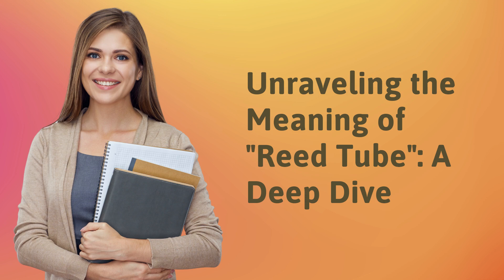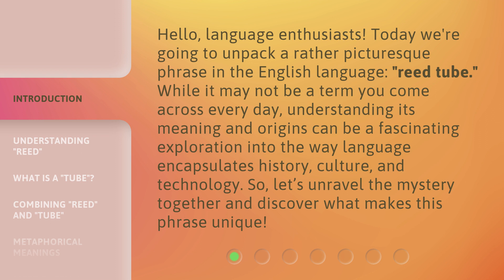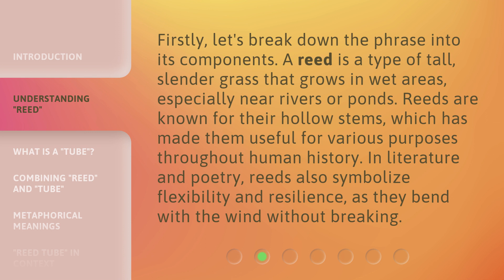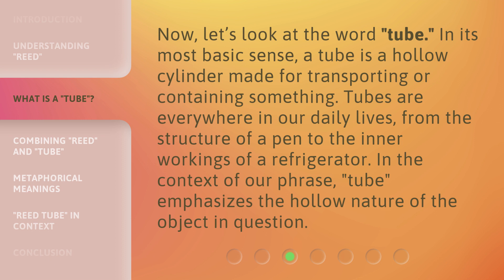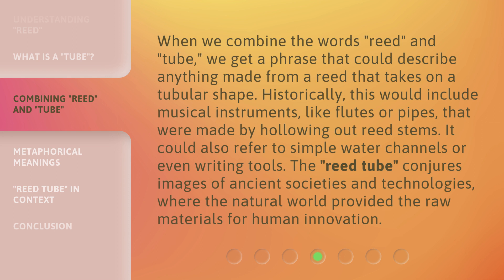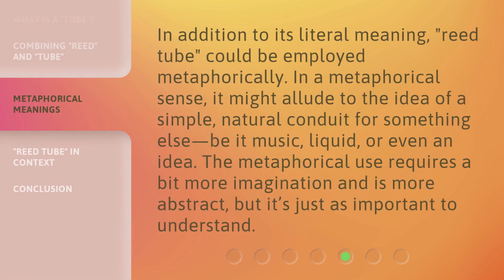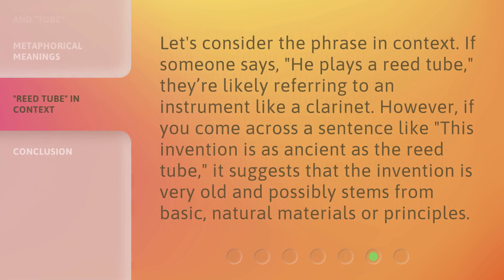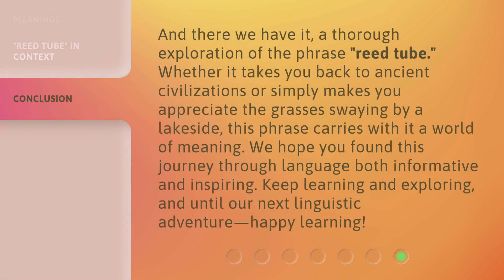Unraveling the Meaning of "Reed Tube": A Deep Dive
Unraveling the Meaning of Reed Tube: A Deep Dive • Join us on a fascinating exploration into the meaning and origins of the phrase 'reed tube.' Discover how language encapsulates history, culture, and technology in this concise and captivating video.

00:00 • Introduction - Unraveling the Meaning of "Reed Tube": A Deep Dive
00:38 • Understanding "Reed"
01:08 • What is a "Tube"?
01:34 • Combining "Reed" and "Tube"
02:10 • Metaphorical Meanings
02:37 • "Reed Tube" in Context